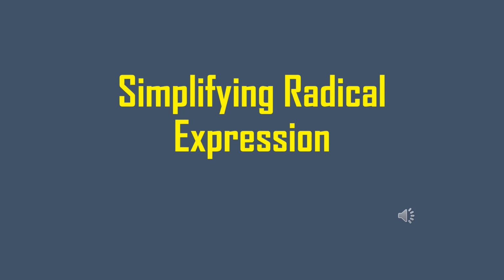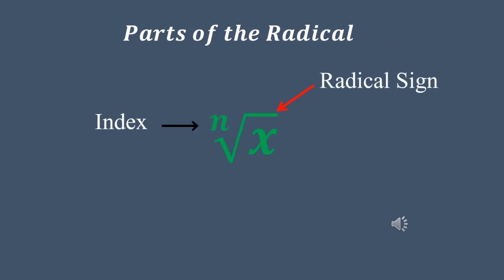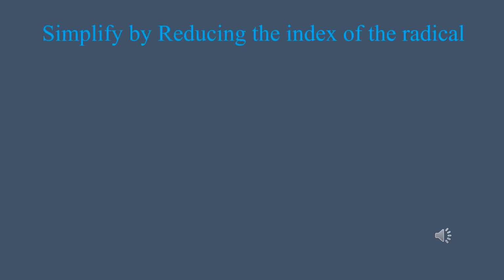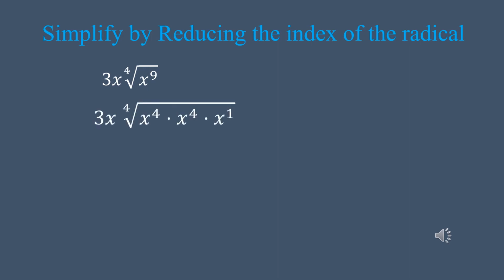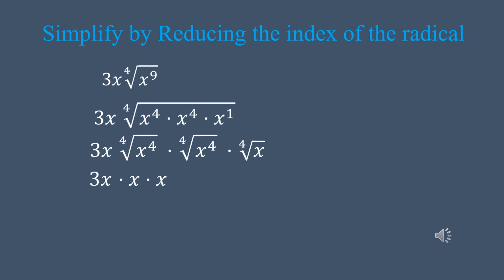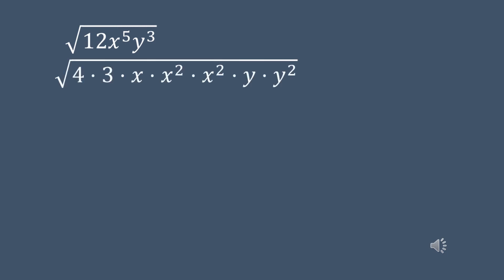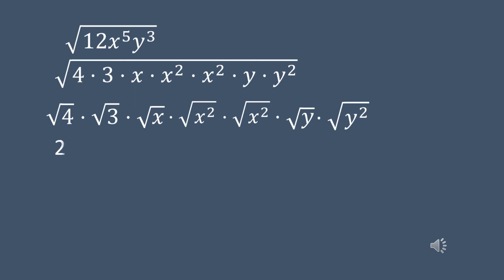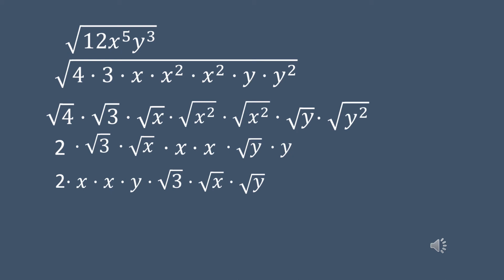Simplifying Radicals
this video shows a simple way of simplifying radicals